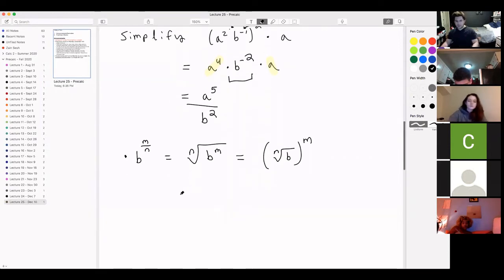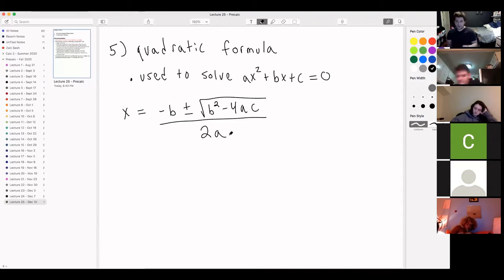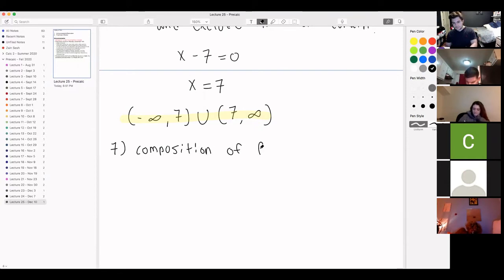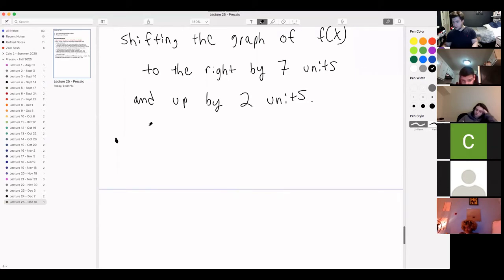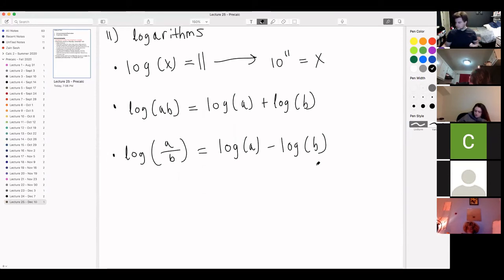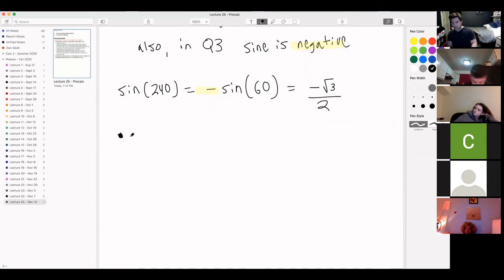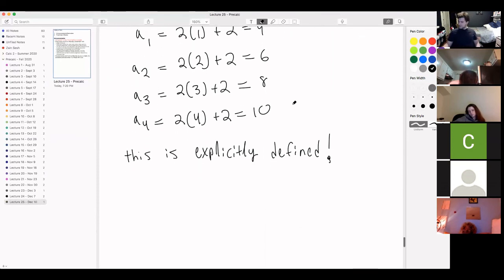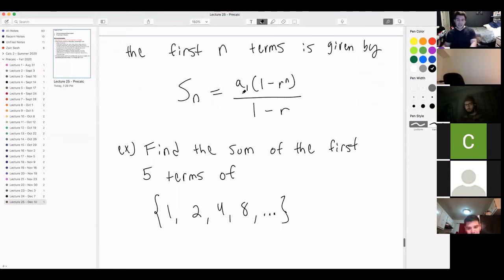Precalculus: Final Exam Review